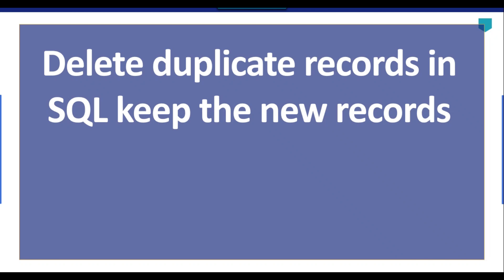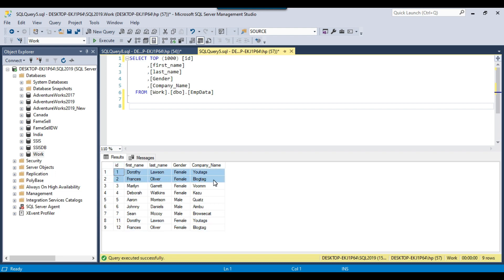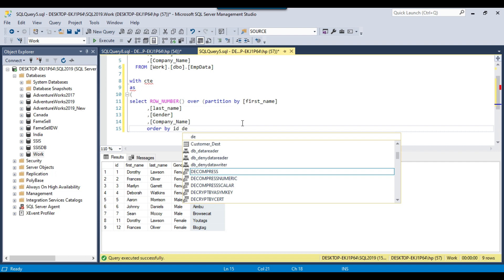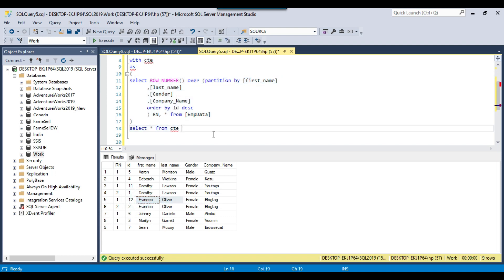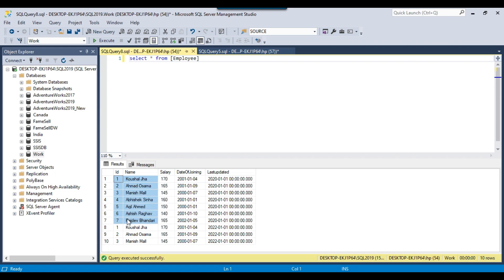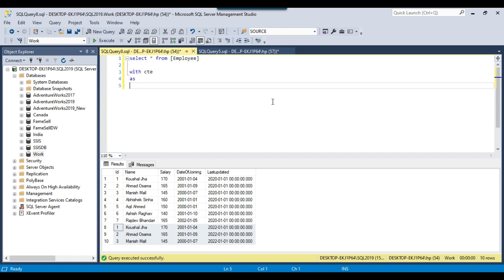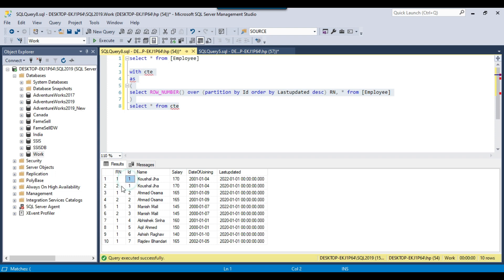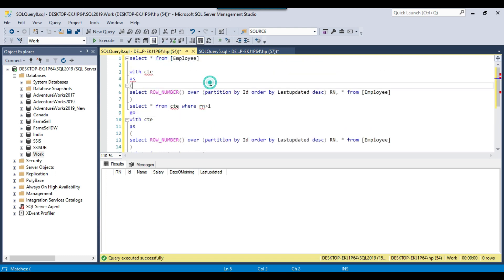31 Delete duplicate records in SQL, keep the new records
Delete duplicate records in sql keep the new records

How do you delete duplicate records in SQL and keep one record?
How do I delete duplicate records without deleting rows?
How can I delete duplicate records in SQL?